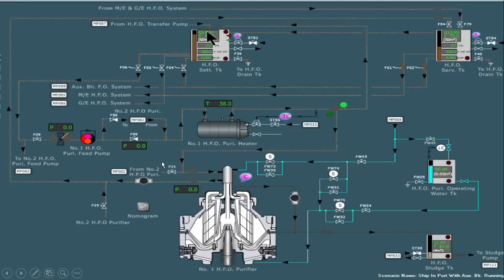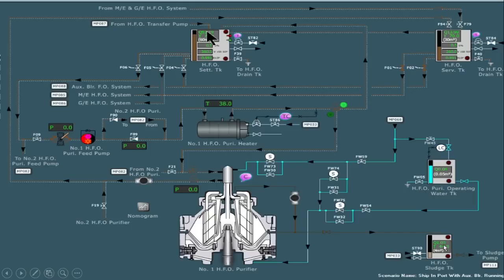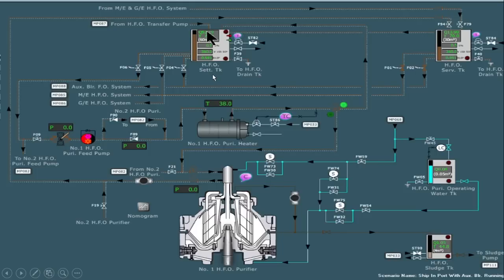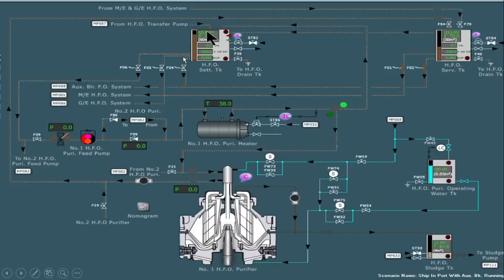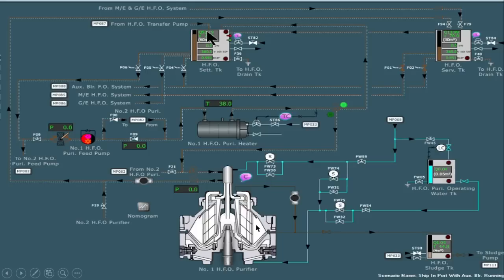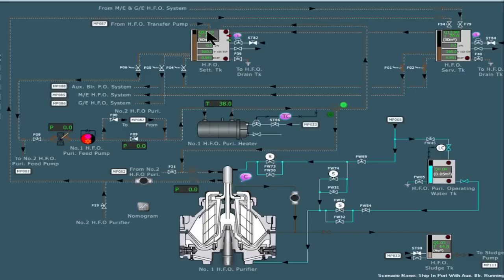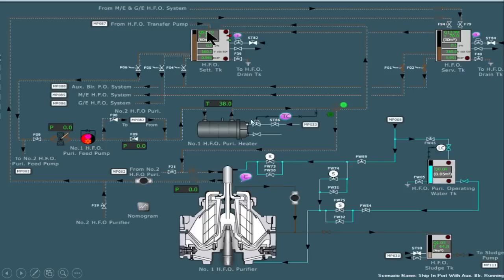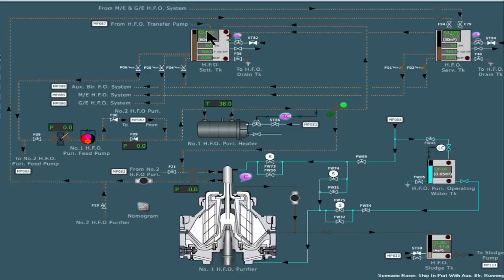Purifier Line Diagram|Purifier System|How the purifier to be line up before starting Purifier|HFO|LO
Im this video our viewers will learn about the following things:
1.Line Diagram of the Purifier
2. How to line up purifier before starting purifier
3. VLSFO/HFO purifier line diagram